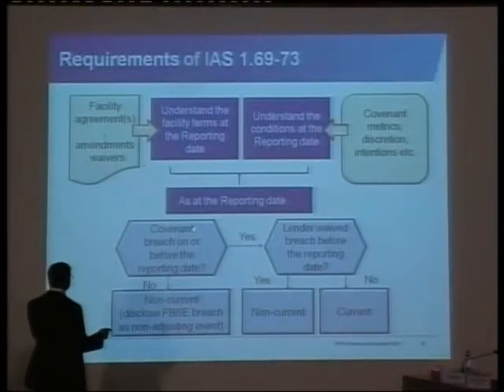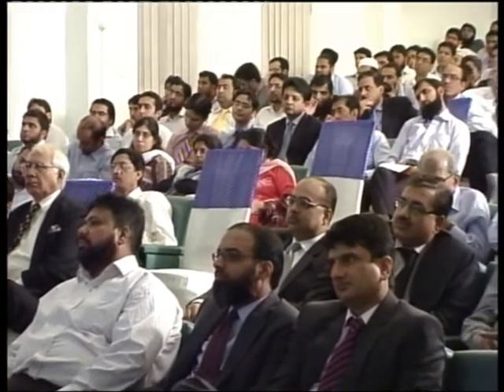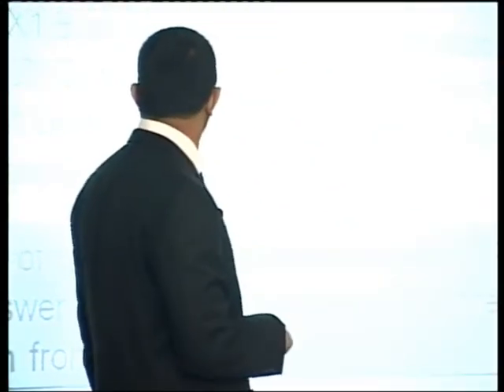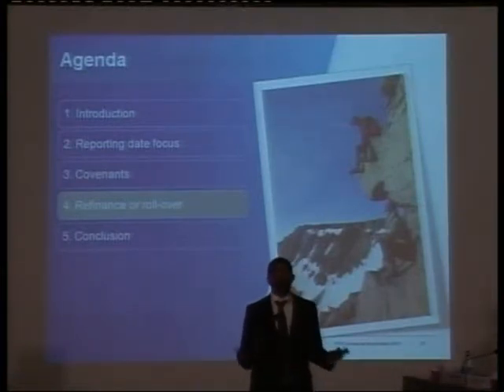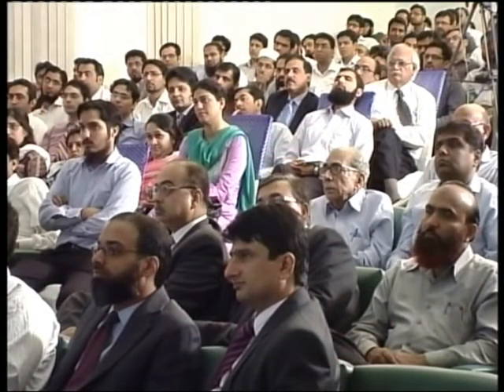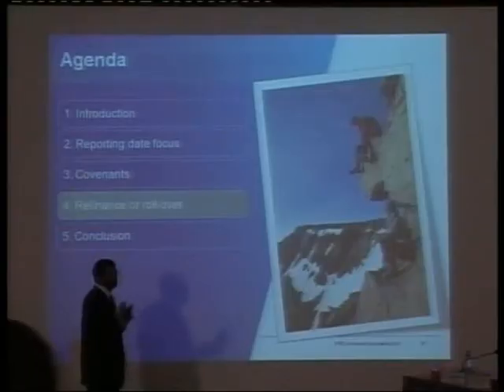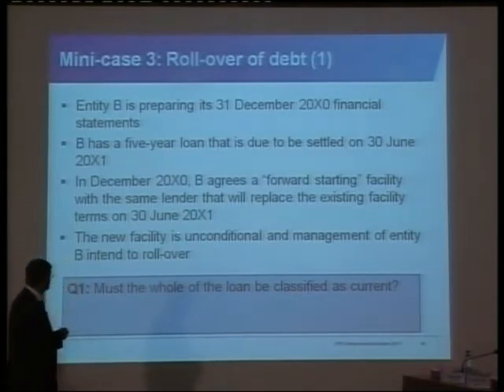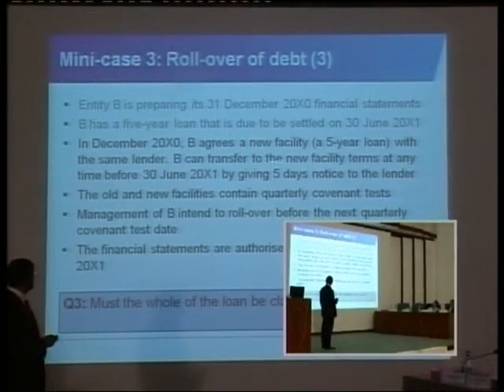Seminar on International Financial Reporting Standards 08